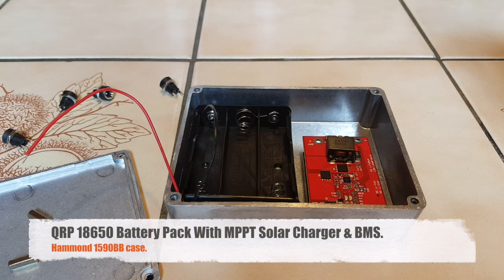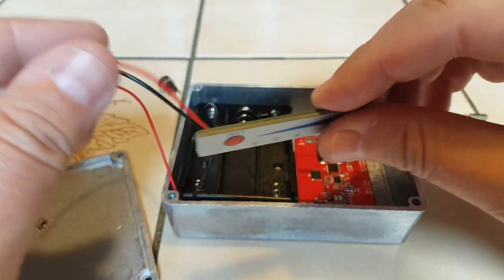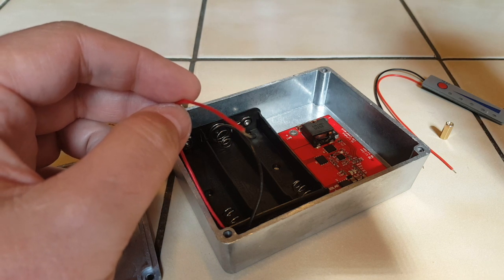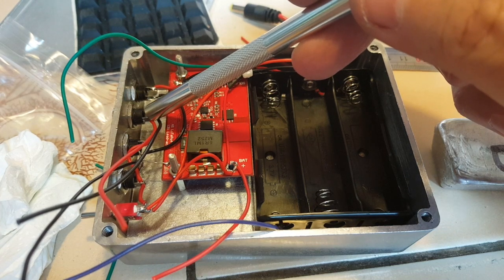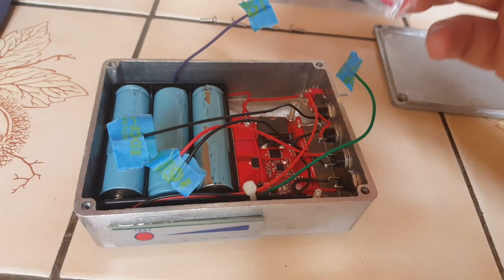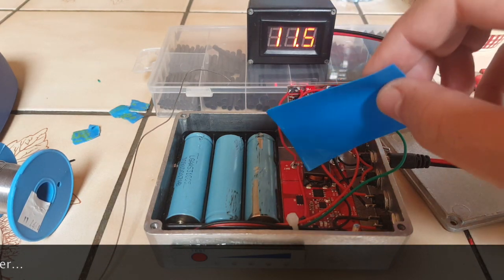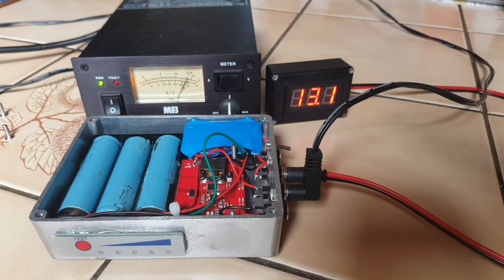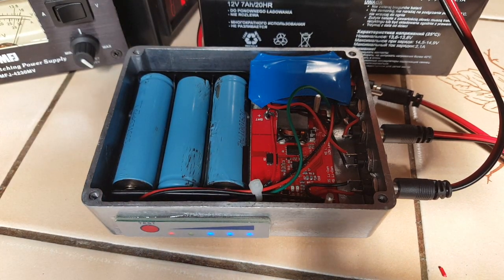QRP 18650 Battery Pack With MPPT Solar Charger & BMS.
Building an 18650 battery pack inside a Hammond 1590BB case, with MPPT solar charger and battery management system.
Help this channel by donating crypto:
BTC : bc1qc5jq4dxt7359sh80lkv9v8rlsgnh322hmn6xyc
ARB : 0xe7cC2e415E0D2d1De91604B2b693f124dfBCf9B8
DASH : XwiFaR1d6F9PGfC7Qqq6ARWbv8auDa7qM1
ETH : 0xe7cC2e415E0D2d1De91604B2b693f124dfBCf9B8
DOGE : D6ha2Ax7UhmtEMPC4fsaEJPxHrLSu3BwYW
XRP : r93TuQrkEq3X9UDkqXKYWaTkteB2ap4hMq
LTC : LYwDy55mZSeb1Czx6JUiTS5YkqjfmWKK5H
SOL : Ee9iJx6ouBih1beozjWrwYBQA9tQgr4nYwosZYsjfxaj
AMP : 0xe7cC2e415E0D2d1De91604B2b693f124dfBCf9B8
HNT : 13REusLAhArRpKGgMxYJKzm2vuFsaihstwqYmvTZ94SMkyXHxQh
QNT : 0xe7cC2e415E0D2d1De91604B2b693f124dfBCf9B8
XLM : GCW6RHWXXBADDPXG7LHNRPSYRFCATO6FD6J224GUWDPGOBB5ZU2ZF5MM
FET : 0xe7cC2e415E0D2d1De91604B2b693f124dfBCf9B8
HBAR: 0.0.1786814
ATOM: cosmos1l8ct3kesrh48n2yeekh9e2ncrm8s397xxwf34f
XMR : 4AHYwpFnAKcZ4vSb6SfXwFEVoYLCDssZBAGFV91nUoFwM13QPoGhrmEFvsnm79Vf3g8Lvi9K9kNTUY9WvDYFqpPs5dAbU6s
ADA : addr1q8q9wnhgmgvty78u9nm6xcl29nrh5xrdu5pensj7fqqre6kq2a8w3ksckfu0ct8h5d375tx80gvxmegrn8p9ujqq8n4qc4g75v
ALGO: ZI3QSV4UV3KT6JFN4TUWO2TWEM46MQENXW3RTLQEH4OLSSY2SONYKR7XCM